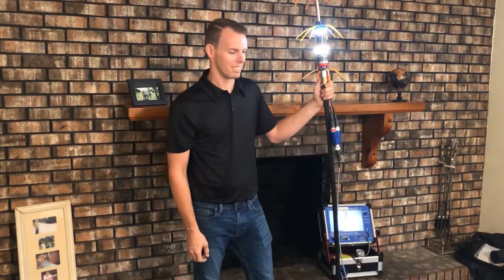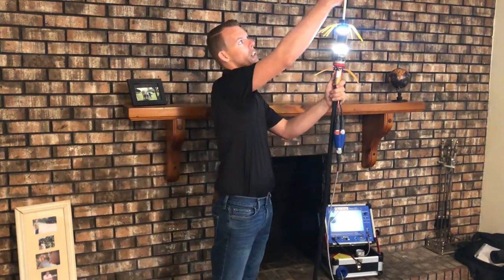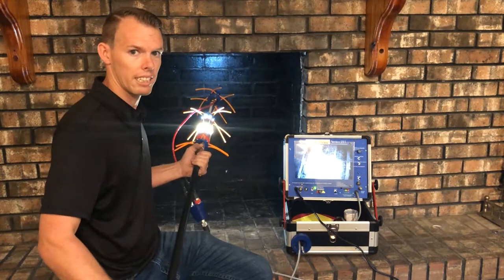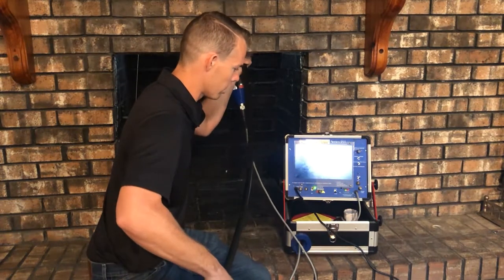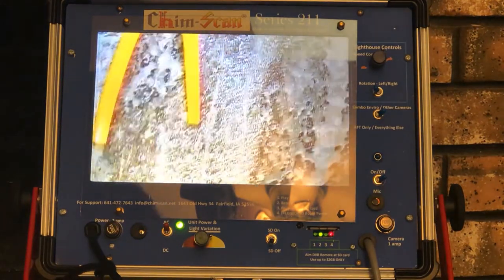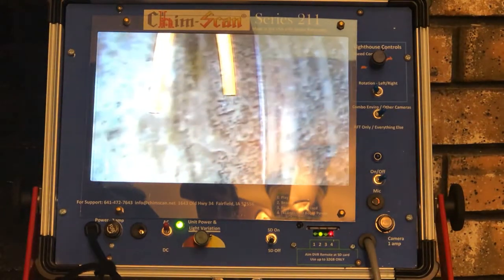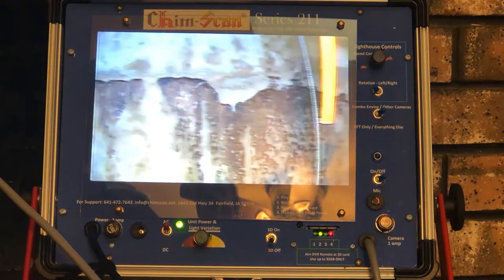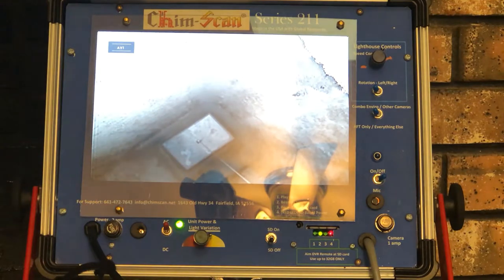Chim Scan | Sootmaster Fireplace & Chimney Sweep